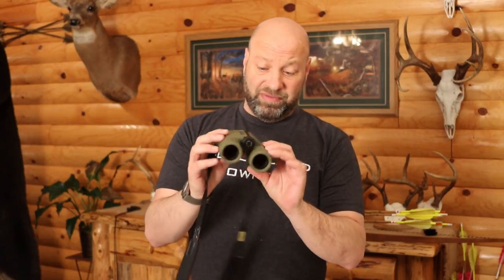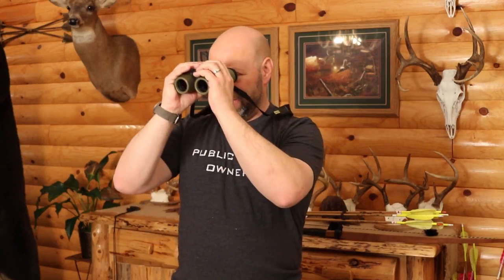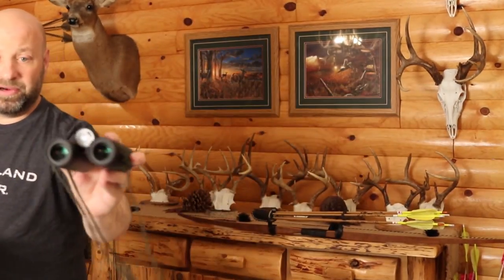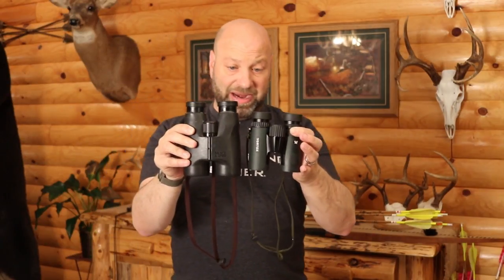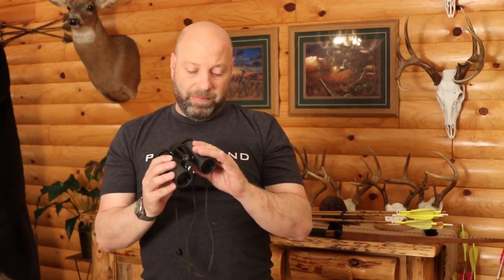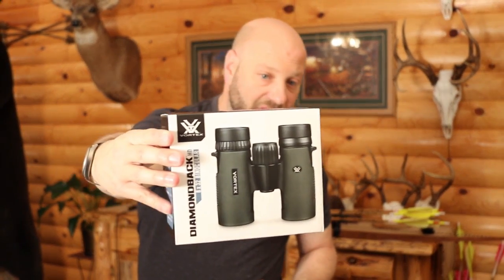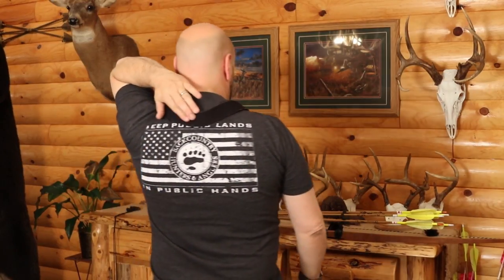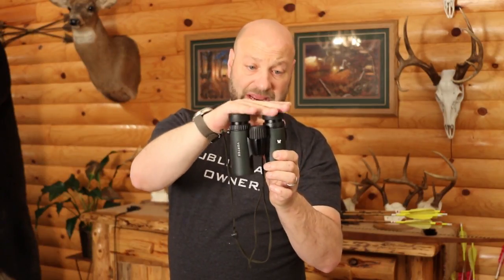Vortex Diamondback 8x32 HD Binoculars! These Binoculars Are Way Out Of Their Price Range!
Vortex Diamondback 8x32 HD Binoculars Are Way Out Of Their Price Range! These Binoculars are affordable and the should be double their price for what they offer.
Where to buy them:
Vortex DB 8x32 HD Binos
Vortex DB 8x42 HD Binos
ALPS Bino Harness
Allen Bino Strap
thru these links.